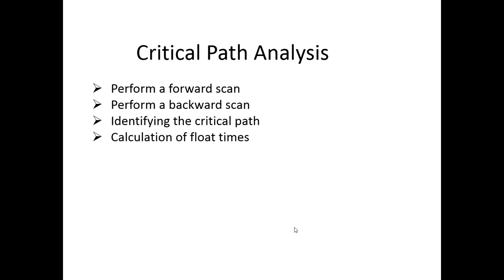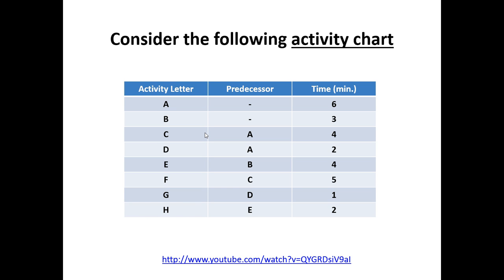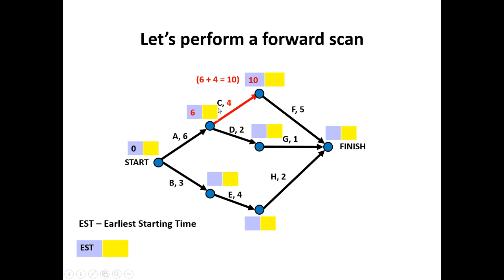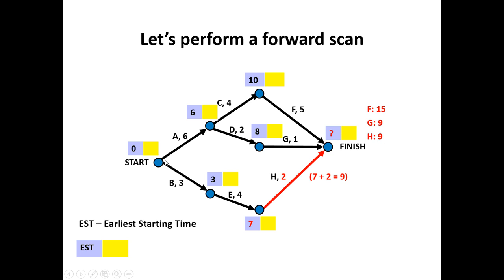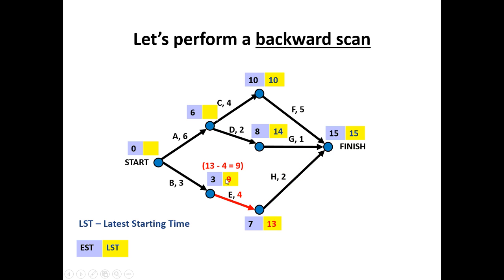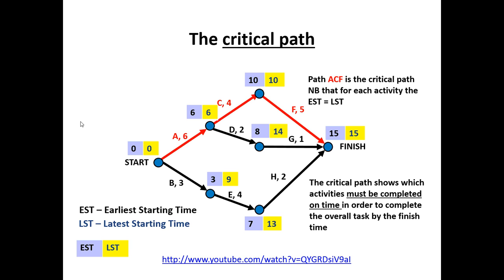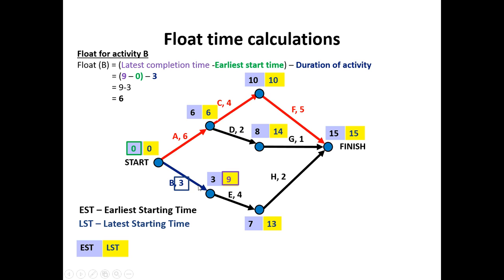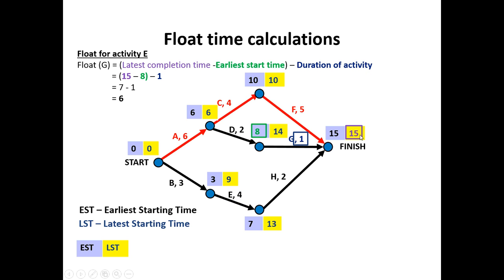Critical path analysis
A basic introduction to forward and backward scanning of networks, critical path and float times.  Suitable as an introductory to VCE Further Maths